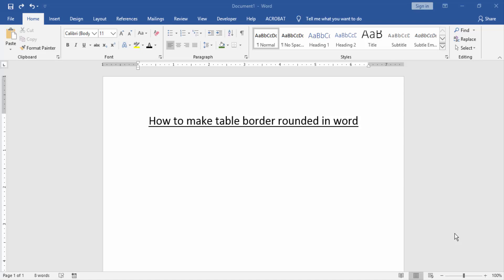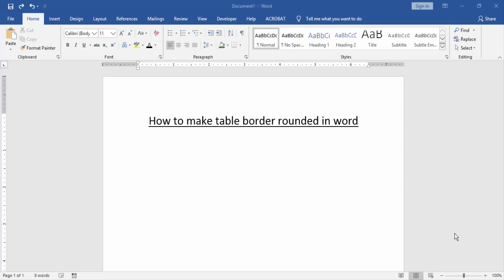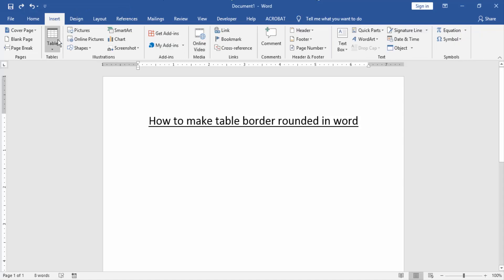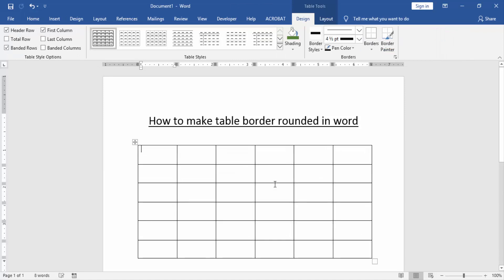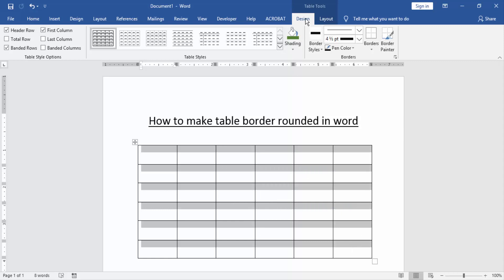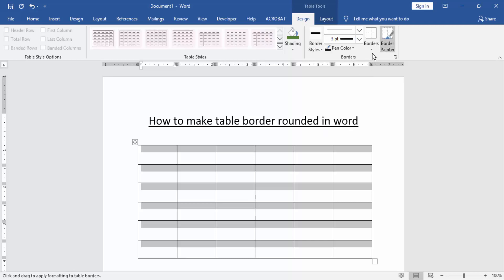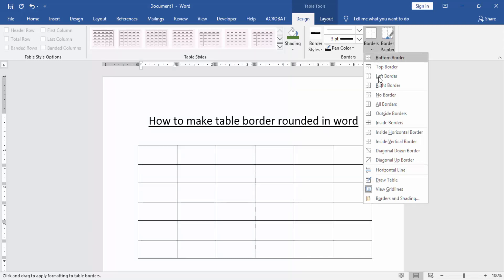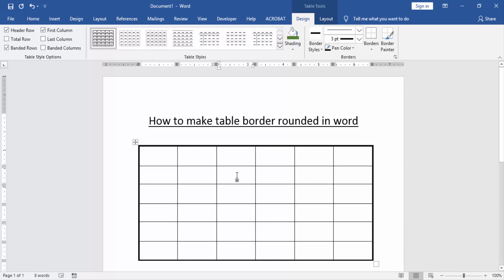How to make table border rounded in word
In this video I will show you: how to make table border rounded in word.